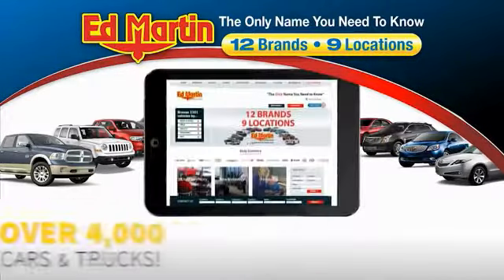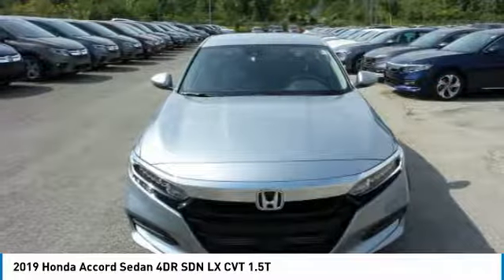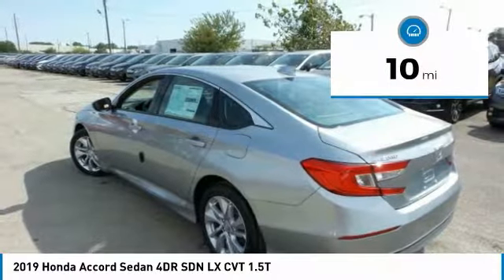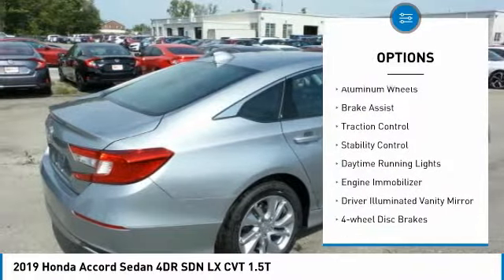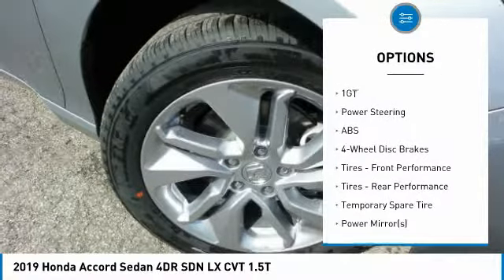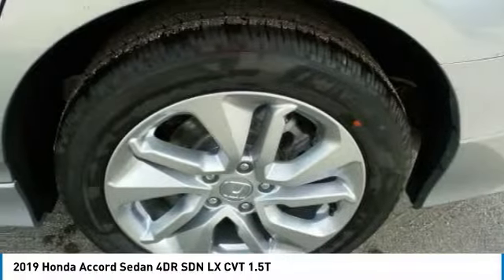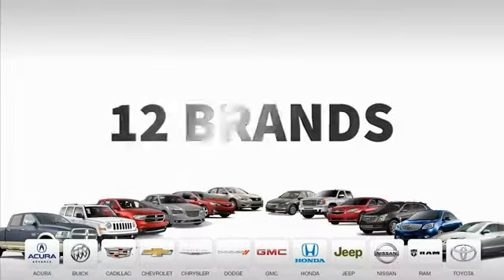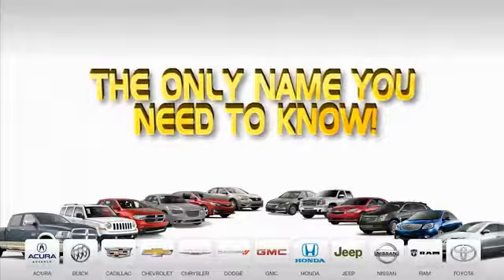2019 Honda Accord Sedan 2AC4199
2019 HONDA ACCORD SEDAN Indianapolis, IN
Stock# 2AC4199

BACK-UP CAMERA, LANE DEPARTURE WARNING, BLUETOOTH, MP3 Player, KEYLESS ENTRY, 38 MPG Highway, TURBOCHARGED, ALLOY WHEELS. The 2019 Honda Accord is the result of thoughtful engineering, expressed through strong character lines, LED headlights, and LED fog lights. The front-end is as innovative as it is distinctive, with Active Grille Shutters and Air Curtains that help improve aerodynamics and efficiency. With a muscular fastback-inspired design, the Accord offers passengers head-turning style with ample space. The quiet cabin features high-quality, soft-touch materials and an expansive front view for an exciting combination or elegance and convenience. Ergonomic design meets soft-touch, high-quality trim-including available leather wrapped steering wheel to create a cabin unlike any other. A full color 7in touch screen offers customizable digital in-dash display, simplifying access to the information you need. The generous trunk space gives you plenty of room for gear, groceries or whatever you need to fill your life with. Accord offers three advanced powertrains, including 1.5L and 2.0L turbocharged engines and a next generation two-motor hybrid system. Add a thrill with available paddle shifters, a standard 6-speed manual transmission on Sport trims or deceleration selectors on Hybrid trims. An adaptive damper system actively controls suspension action, while wheel resonators help minimize road noise for a refined driving experience. The Honda Satellite-Linked Navigation System features maps and provides lane guidance and live search functionality. Accord comes with Honda Sensing standard, an intelligent suite of safety and drive assistive technologies that can help you stay aware on the road and could even help avoid a collision.